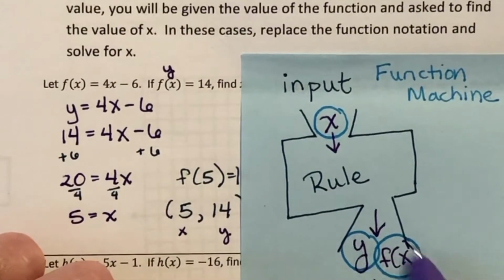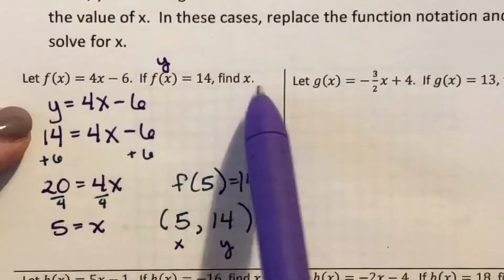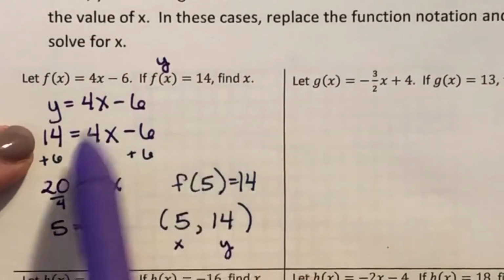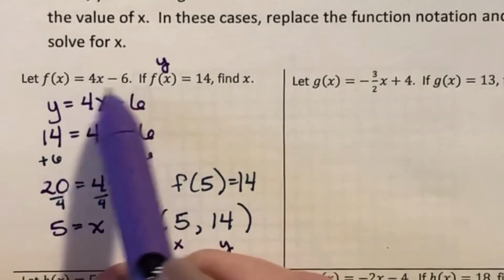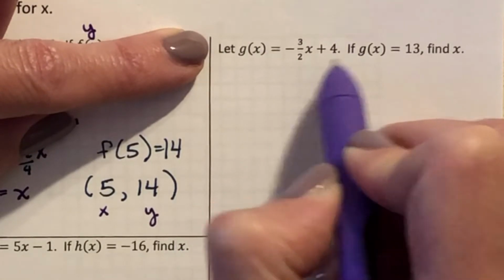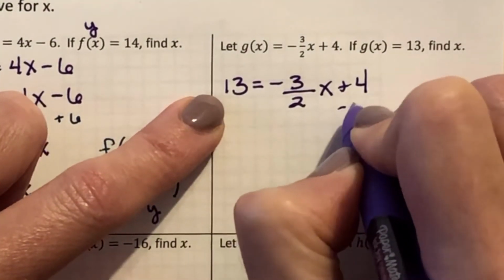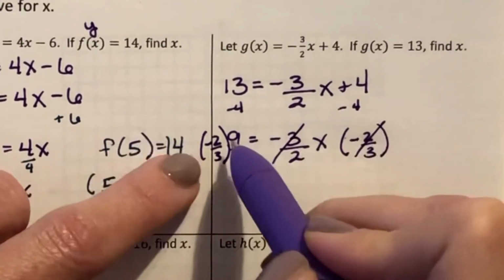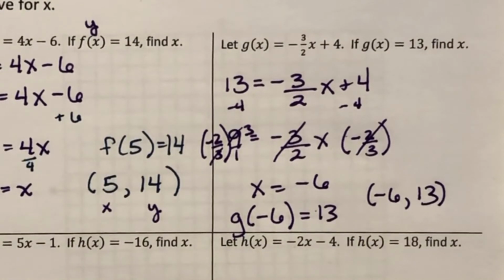Algebra B: Unit 6 Function Notation (part 3 of 3)